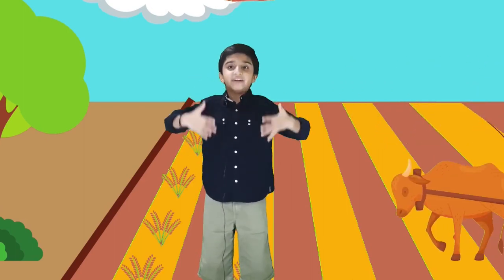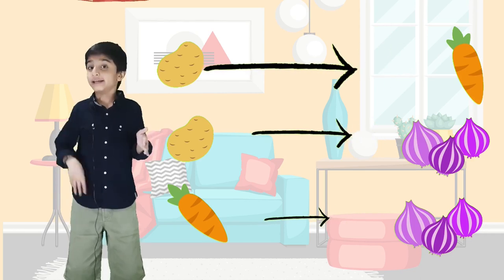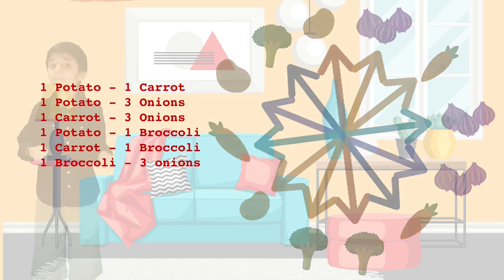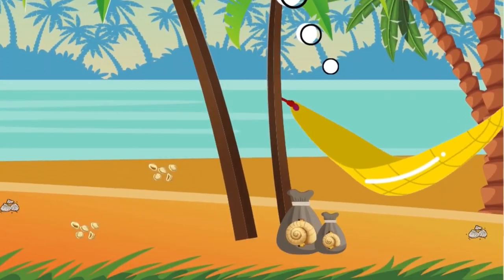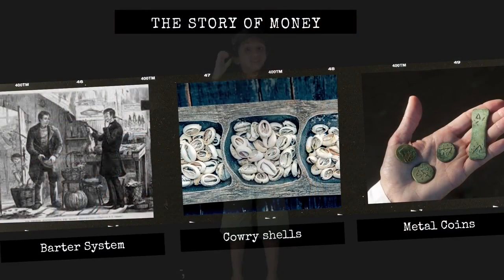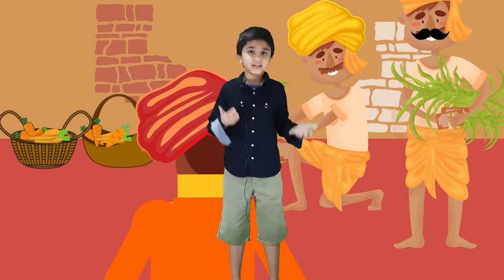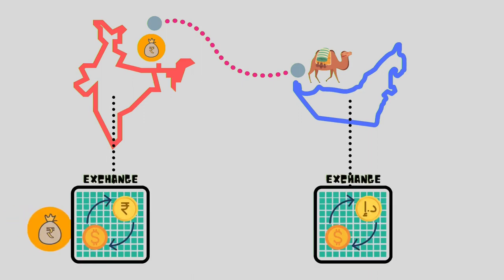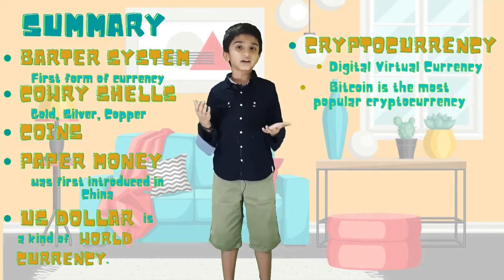From Cowry shells to Bitcoin - Money for kids | Pranav Jayadev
An early education of money is very important for kids and even young adults. Unfortunately there is no formal education about money in schools, it is only learnt through experience and by that time, it may be too late.

Here, Pranav from Kids Teach Kids teaches you about the need for money and types of money in this video. In the next video he will teach us about different ways to earn and grow money for kids.

It is important for kids to learn early about money. Their minds get poisoned with the ills of money by moral science stories, some of them rightly so. But at the same time they should also be educated about the usefulness of money.

Before learning about earning money, you should understand what is money. This video pictorially teaches you how historically men started with barter system. How the need for money came into being. How Cowry shell started to be used for goods exchange. How that changed to coins. When and how paper money came into existence. How different countries had their own money. How then did different country buy from each other. It then touches upon the most recent crypto currencies.

I would recommend parents to be around for this video to support these explanation and they might find something for them too in this video.

In the coming video Pranav will teach how a kid can earn and grow money. That is a natural extension to this video to make the fundamentals complete. Please watch the video multiple times to let these important concepts sink in.

Next is practicals. Let the kids handle their own money. Let them learn early.

Kids Teach Kids - A kids channel by kids